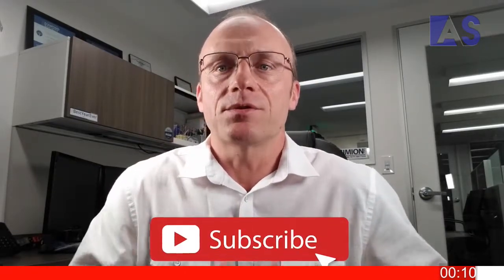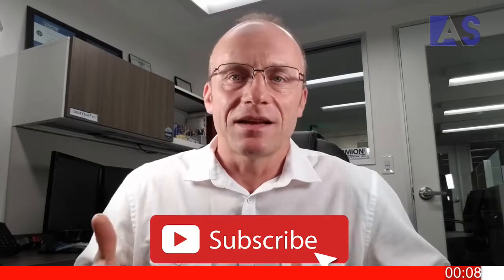How to Pay Off Your Mortgage Faster / 2 Simple Strategies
Listen to these simple payment strategies that you can easily follow because not everybody knows about. This could save you 5 years of payments and interest on your 30-year home loan mortgage. Genius!!!

Not just a Realtor, your Realtor!
Ady Simion